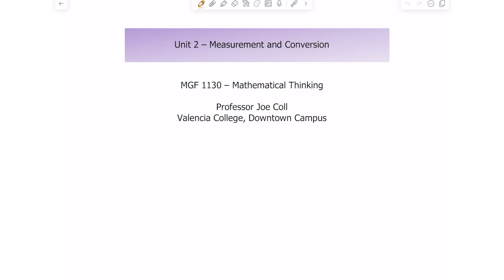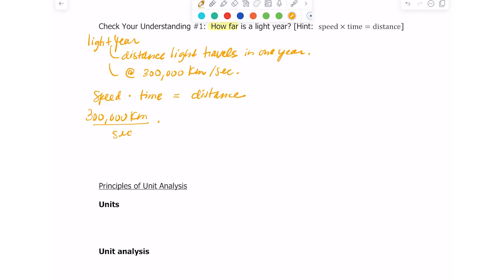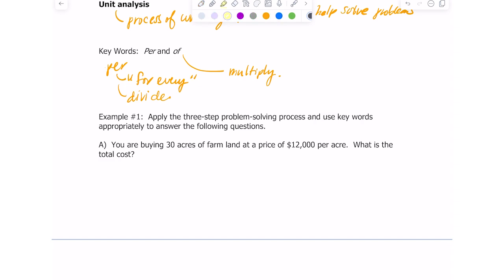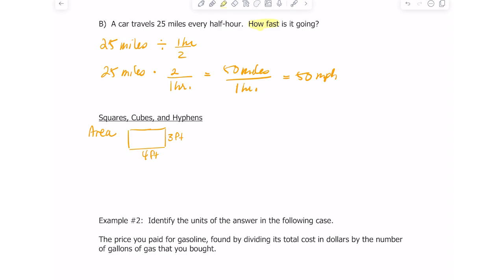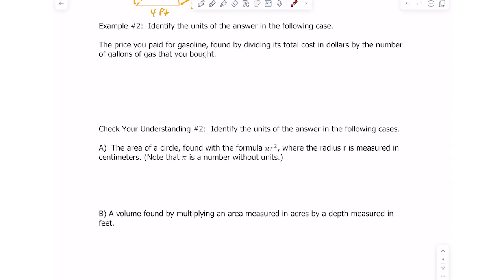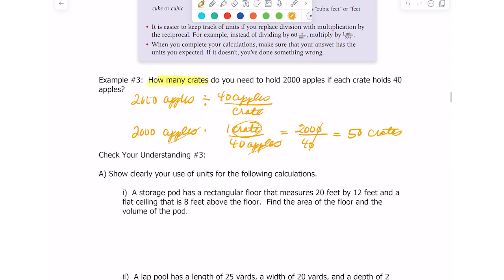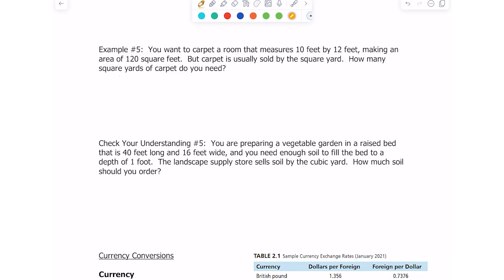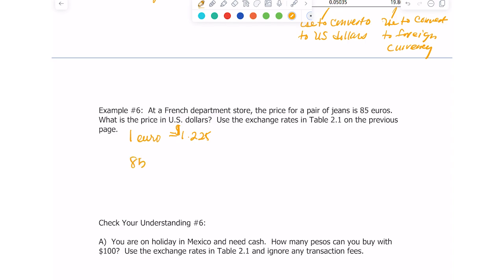Understand, Solve, and Explain